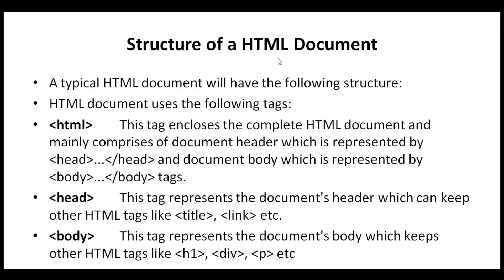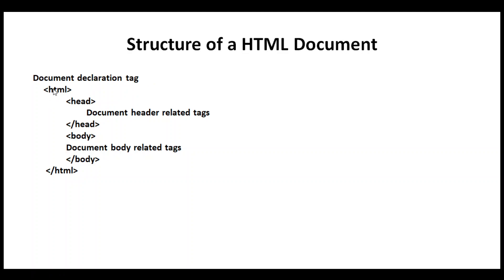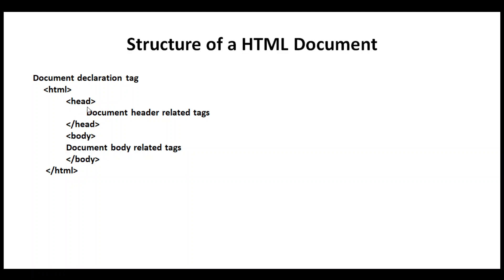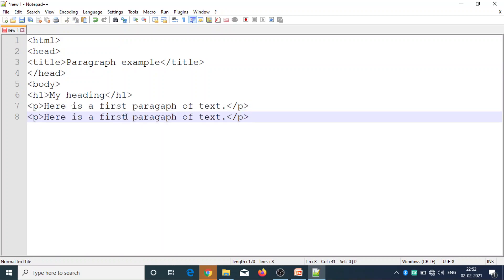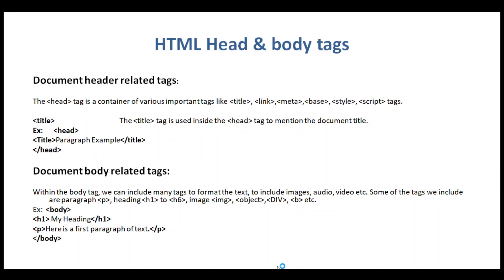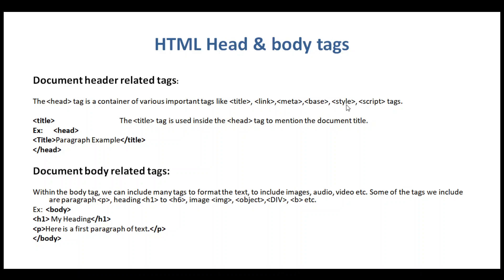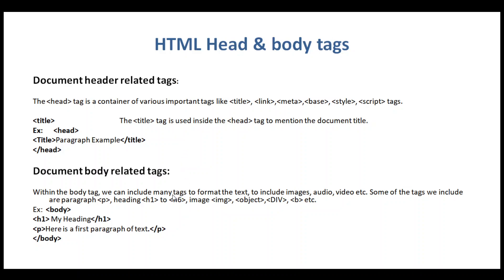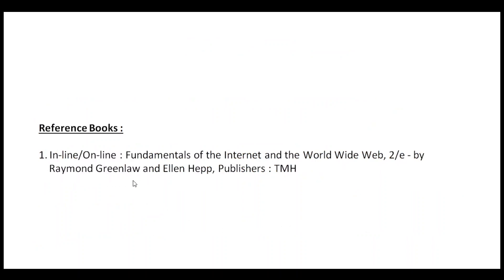23. II BSc & BCom 3rd Sem - Computers - ICT 2 - Unit 5 - Structure of a HTML , HTML Head & Body Tags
23. II BSc & BCom 3rd Sem - Computers - ICT 2 - Unit 5 - Structure of a HTML document, HTML Head & body tags